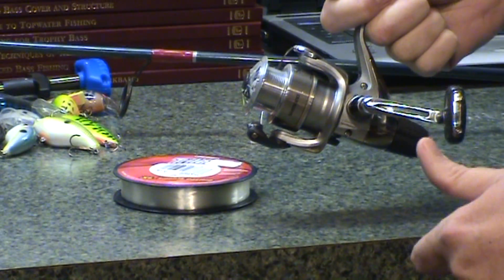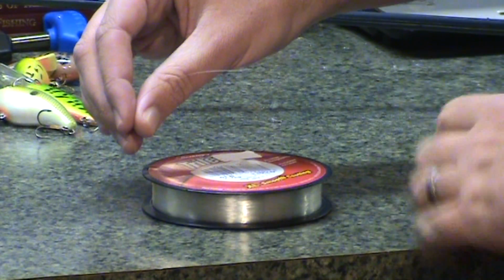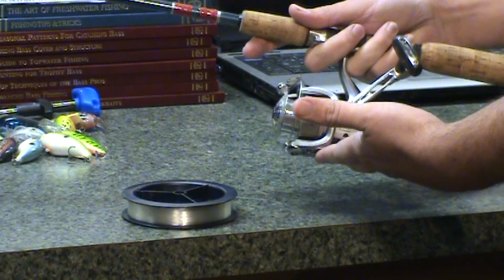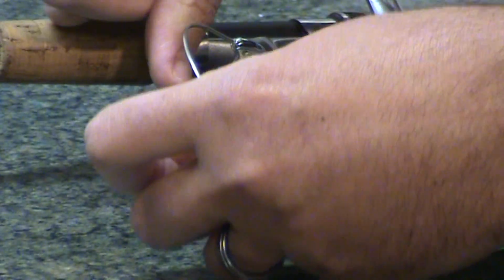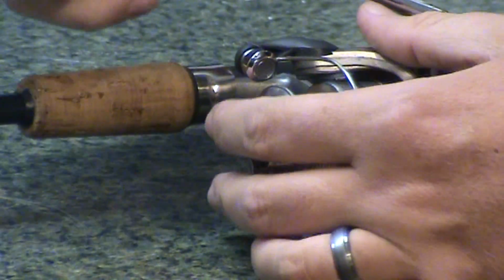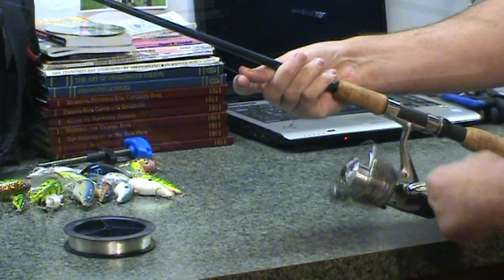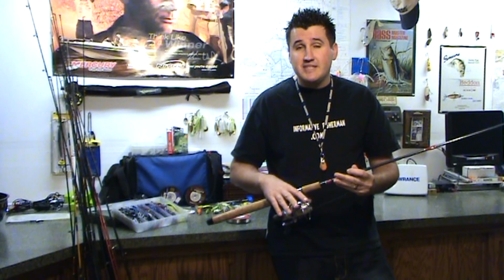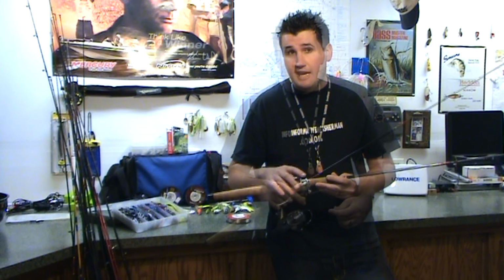Spooling a spinning reel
Spooling a spinning reel with Nick, The Informative Fisherman and preventing line twist! Be our friend on facebook Chat one on one with Nick, get updates on appearances events and other behind the scenes info!